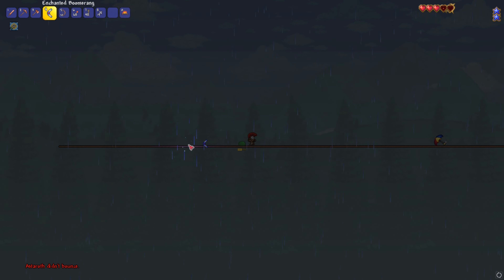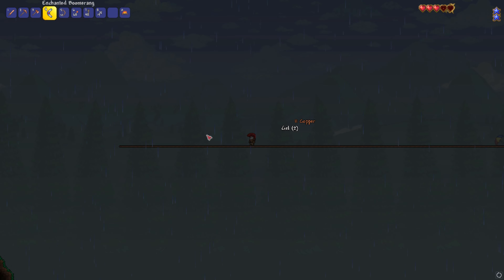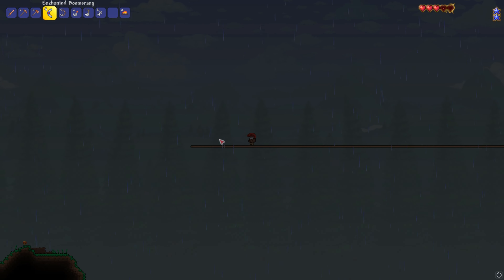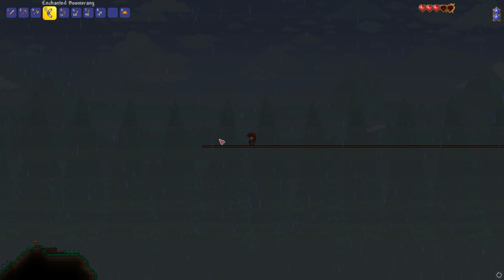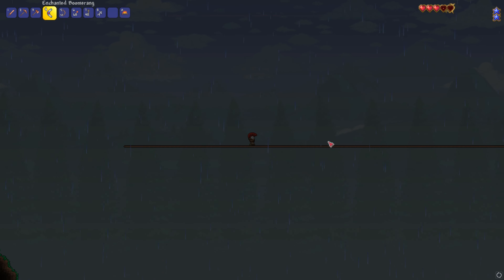robert "falls" to his death